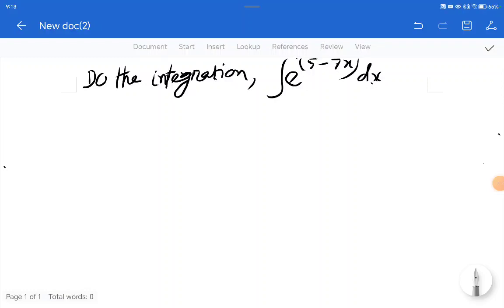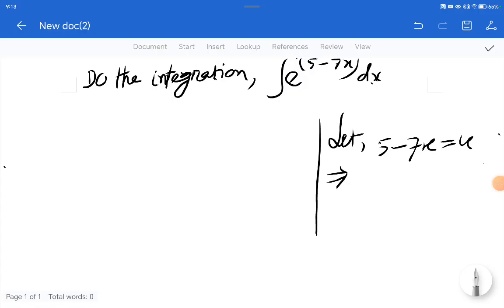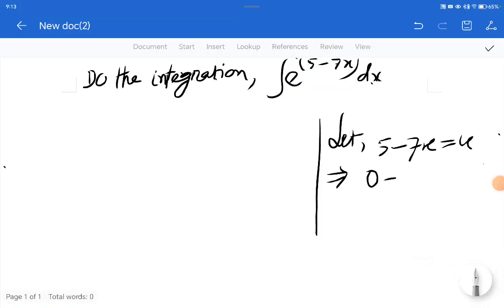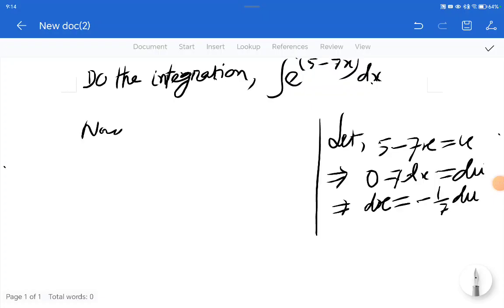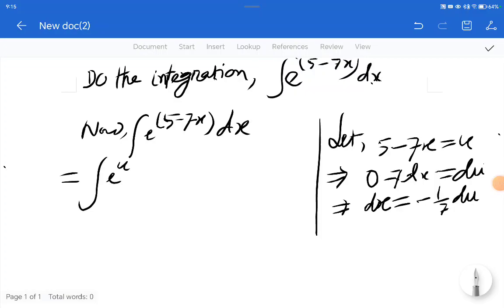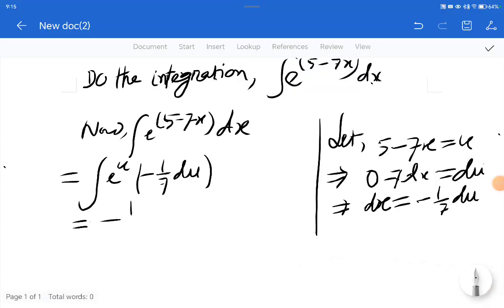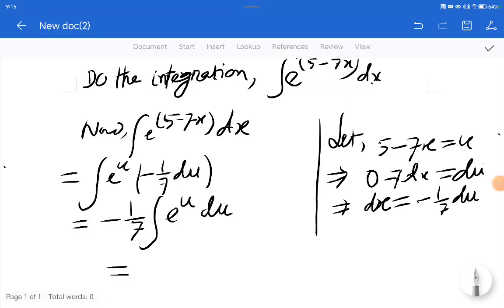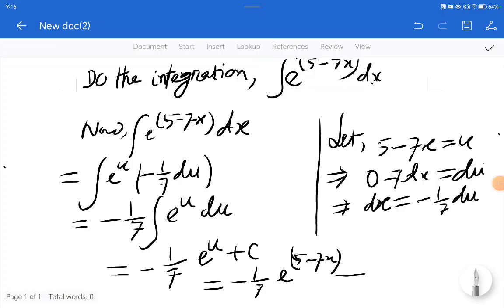Master Integration Math Easily: Step-by-Step Guide for Students!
Unlock the secrets of integration math with this step-by-step tutorial! In this video, we break down a fascinating integration problem, making it easy to understand and solve. Perfect for students, math enthusiasts, or anyone looking to boost their calculus skills. Whether you're preparing for exams or just exploring the beauty of mathematics, this guide will help you master integration techniques effortlessly. 📐✨

Topics Covered:

Step-by-step problem-solving
Tips for mastering calculus